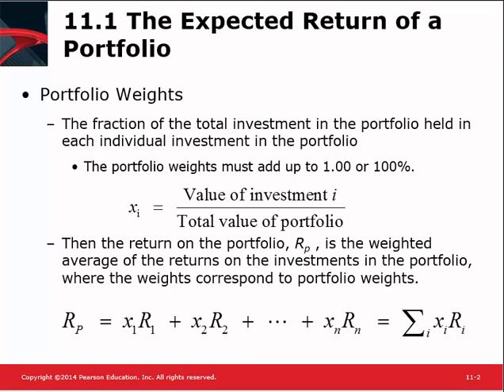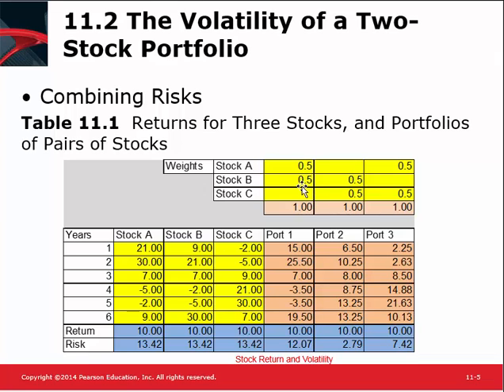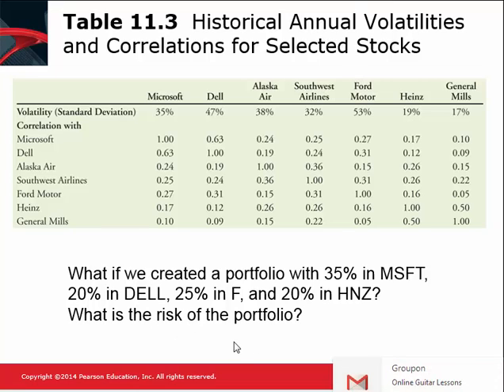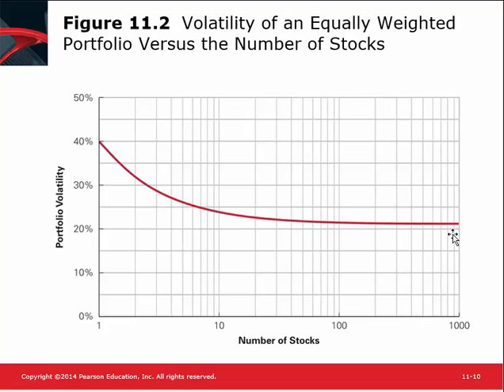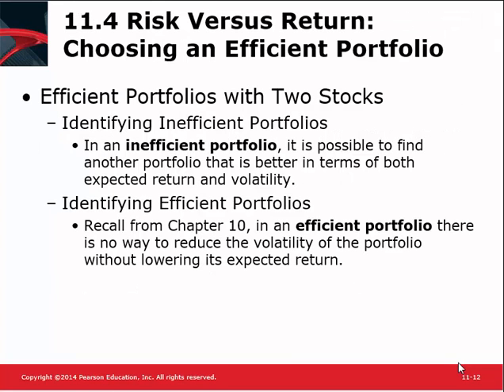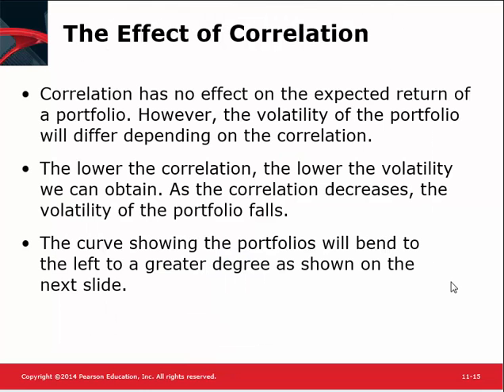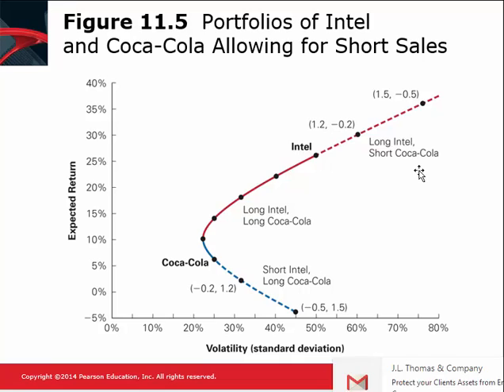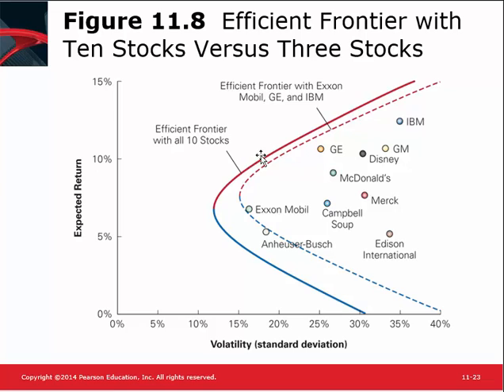TMCFIN630 Ch11 optimal choice and CAPM pt1